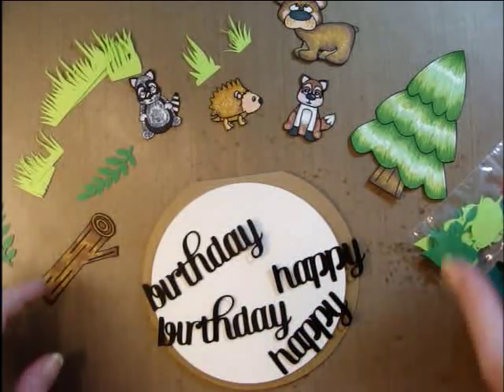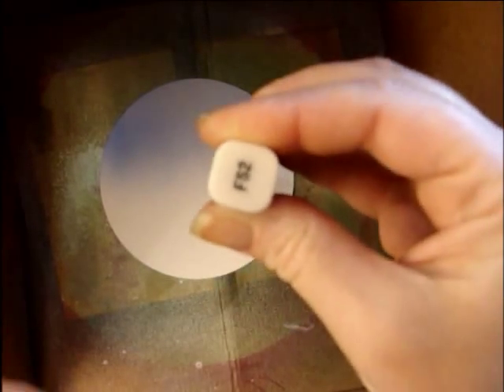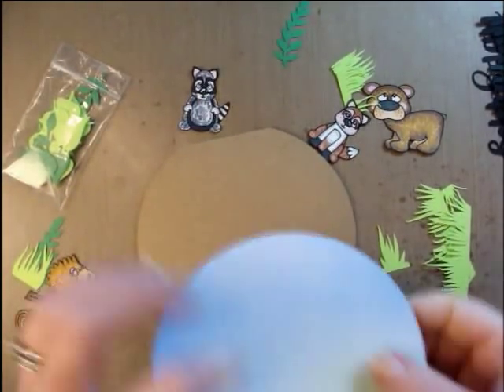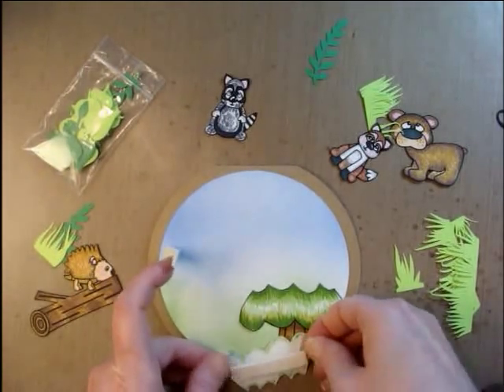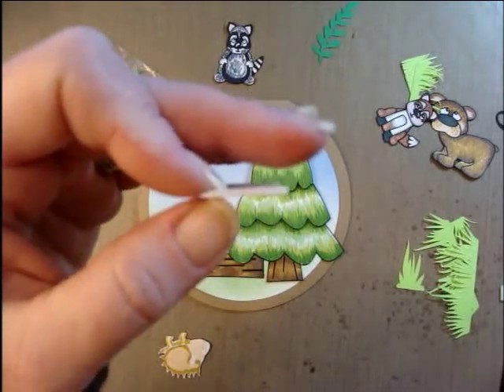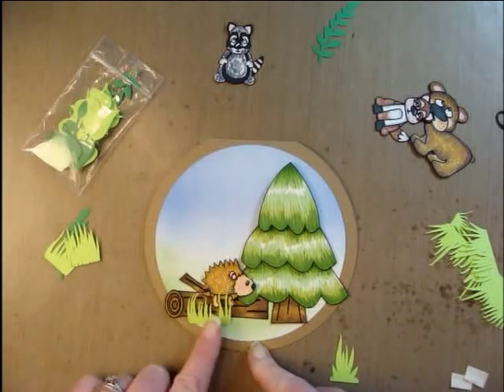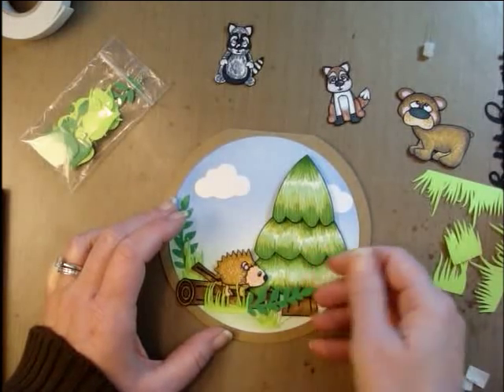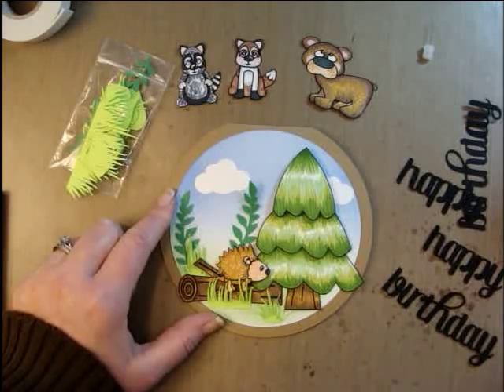Sunsational Scenes Card TUTORIAL!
WHERE DO I GET THESE CUTE STAMPS?

Please stop by and browse her cute images!
I LOVE the animals so much :)

xoxo
Jen